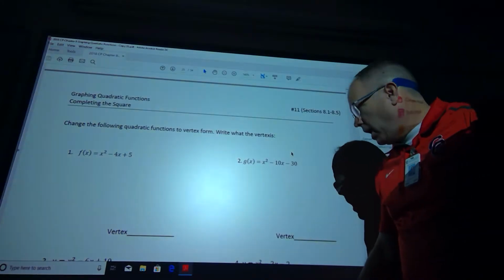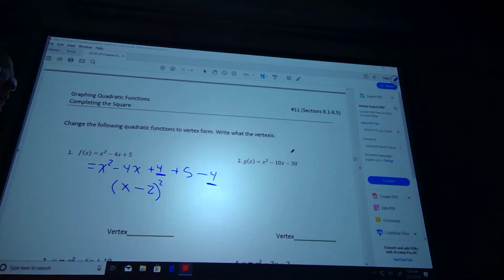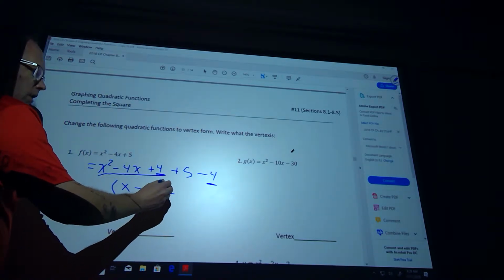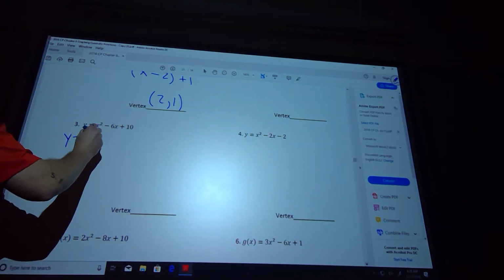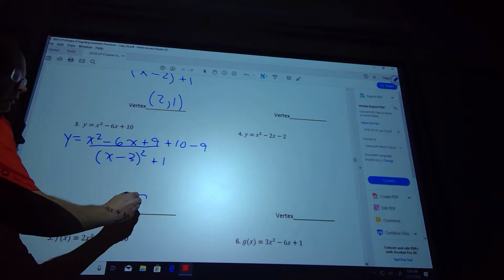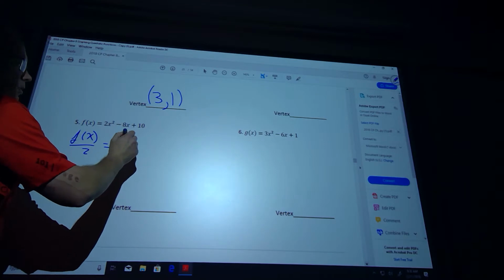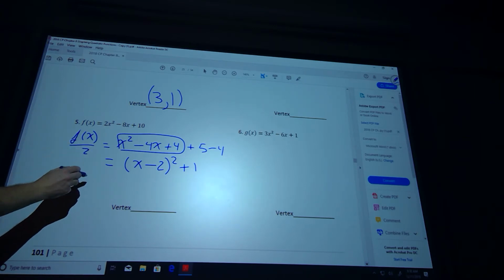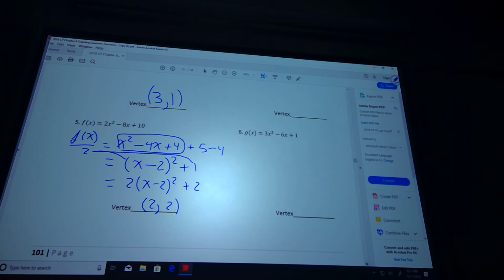CP Algebra 1, semester 2 Chapter 8 WS 11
This is for CCHS for semester 2, chapter 8 WS 11 odd answers